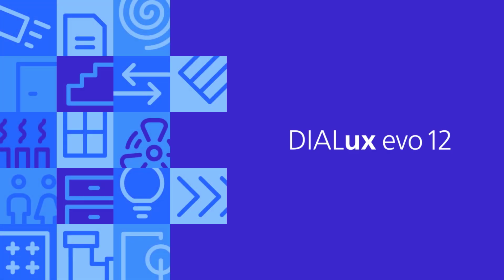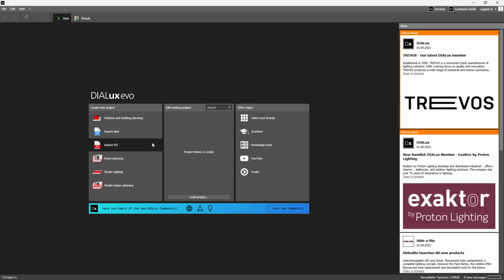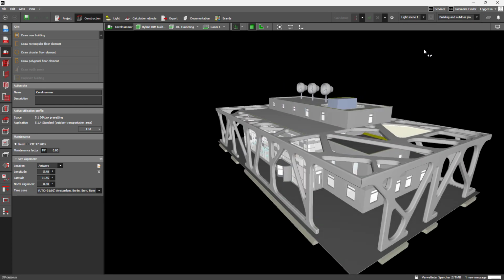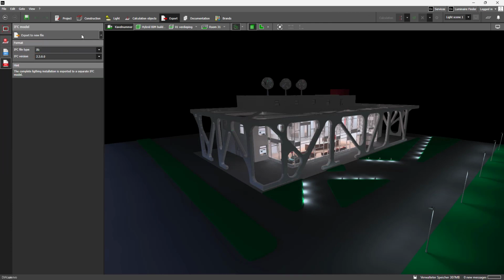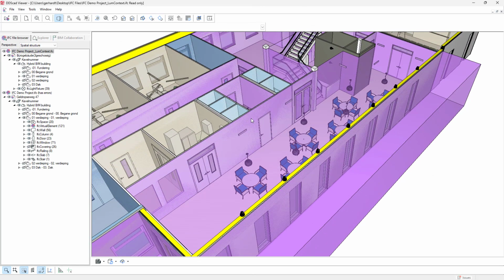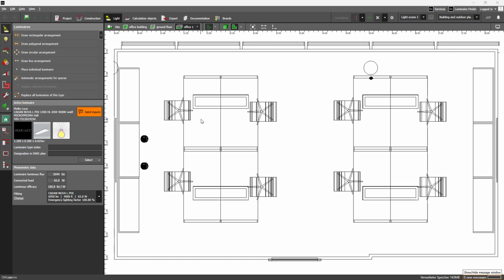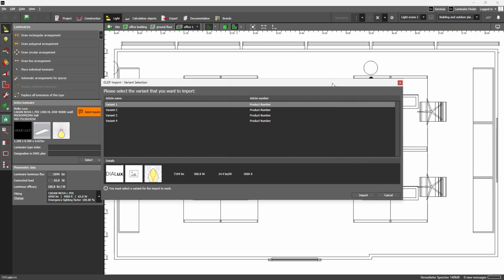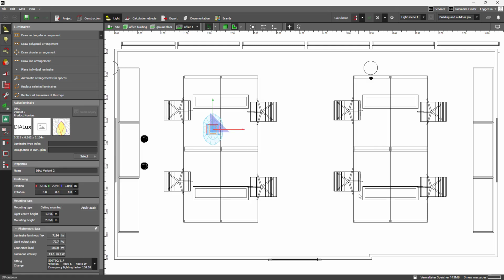DIALux evo 12: IFC Import/Export (Pro), GLDF support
DIALux evo 12 is here, delivering an enhanced IFC import and export plus the support of GLDF files.

DIALux evo 12 is now available for download. This time we have focused on improving the Open BIM workflow to speed up your work significantly. Plus, you can now take advantage of the new GLDF file format in DIALux.

The IFC import/export feature is part of DIALux Pro.
Additional details on why we released DIALux Pro can be found

Don't worry, DIALux evo remains free of charge. You can continue to plan, calculate, and create normative verifications with DIALux evo without any cost.